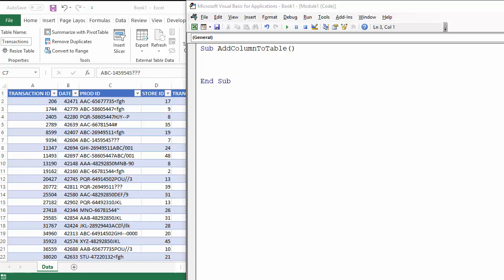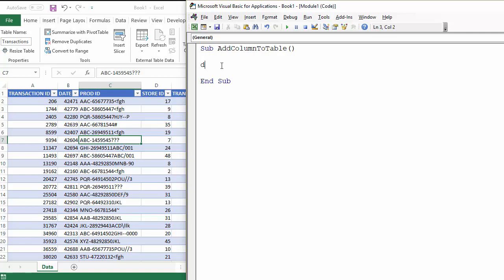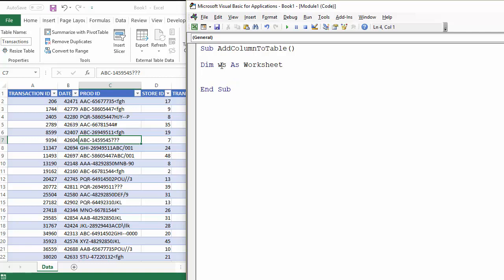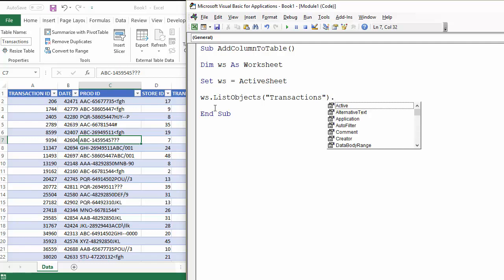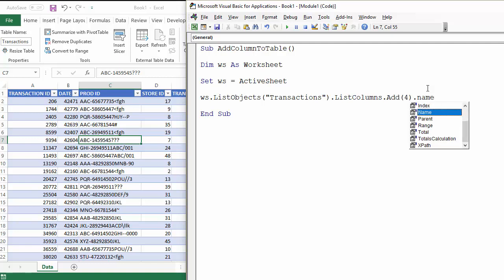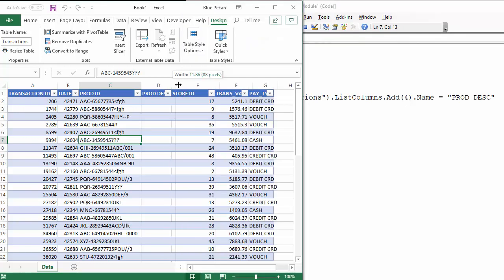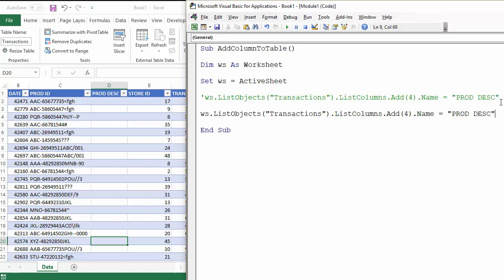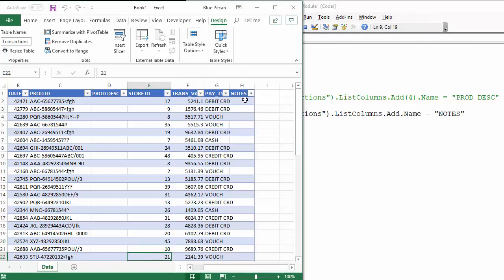Excel VBA to Add Column to Excel Table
This video tutorial details the VBA code needed to add a column to an Excel table.